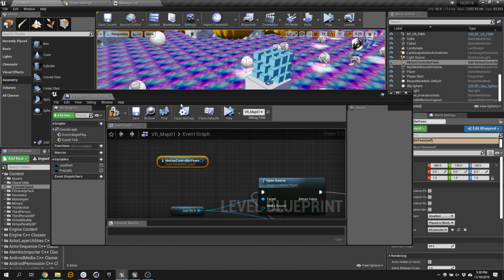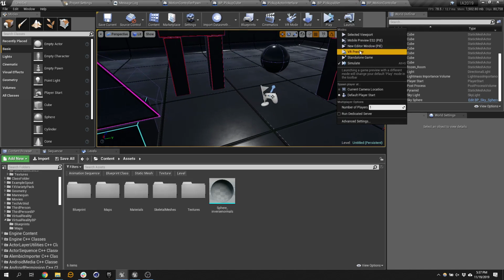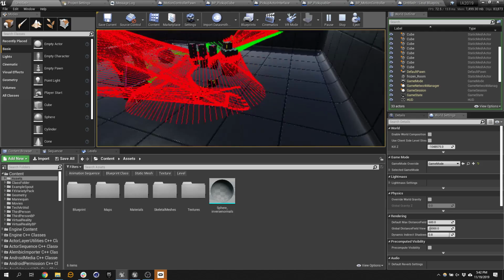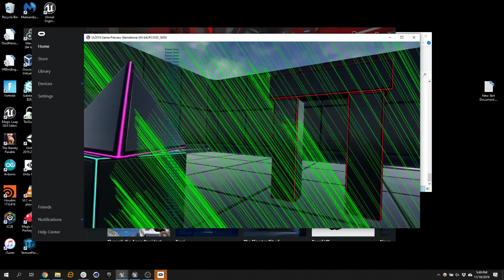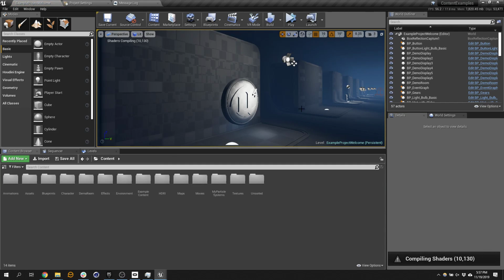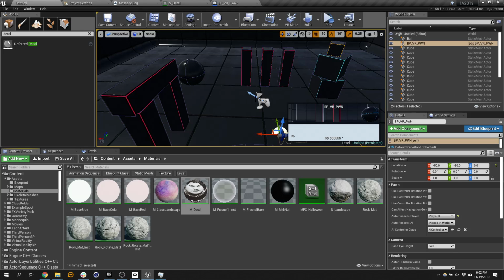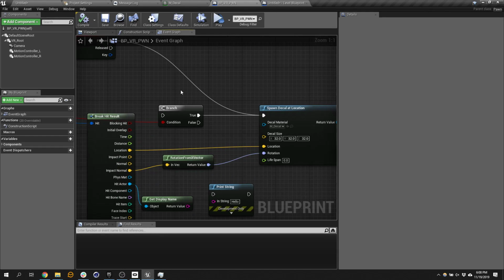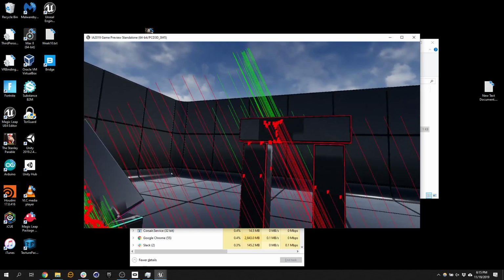3D for Interactive Applications Week 12a